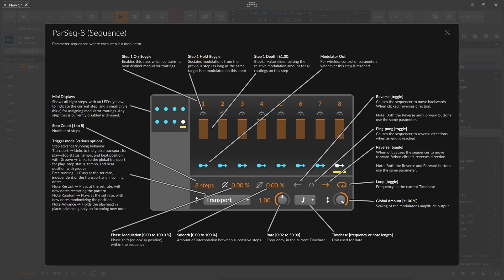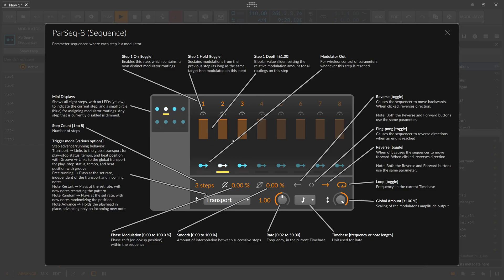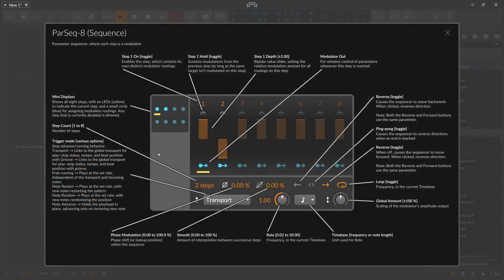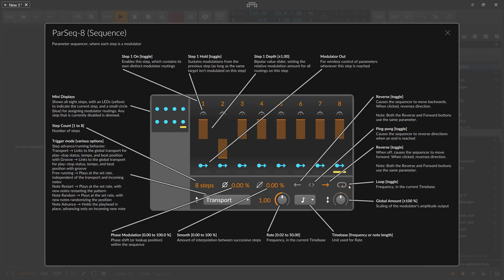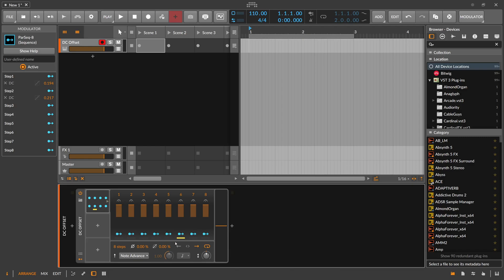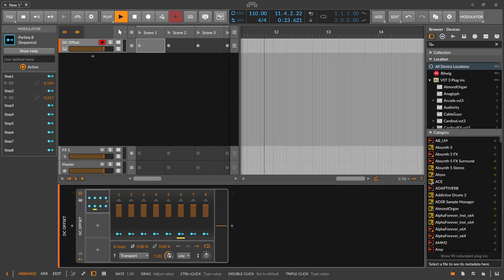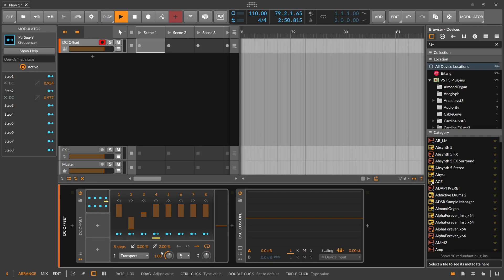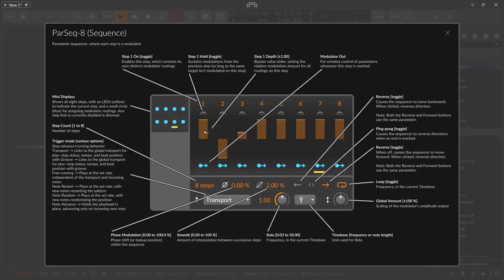Parseq-8 - Bitwig Modulator Guide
Step Modulator with modulator outputs for each step.